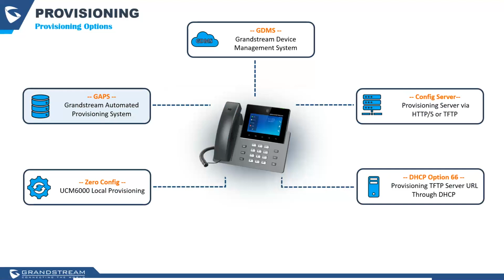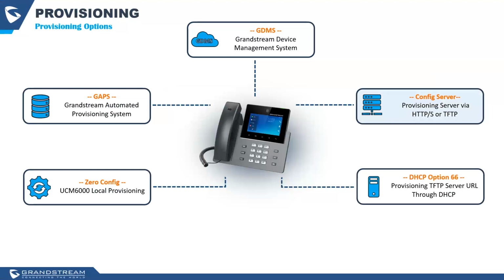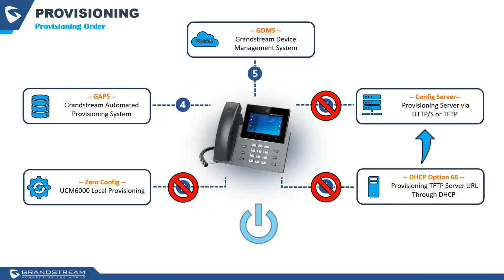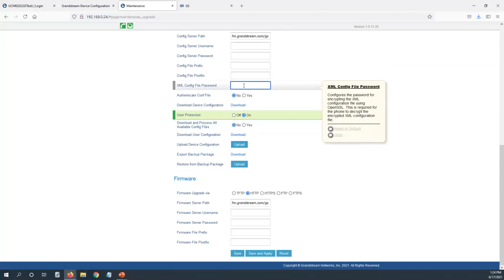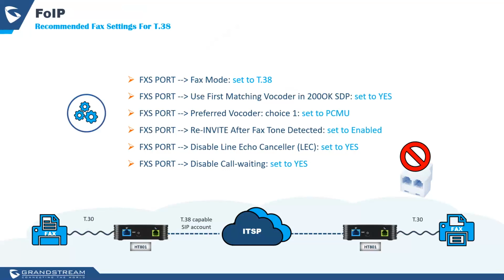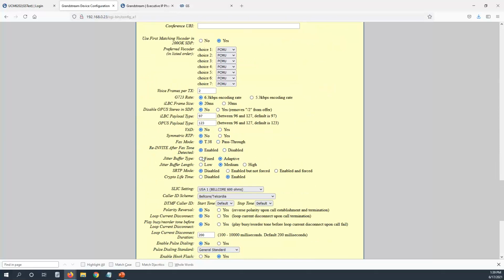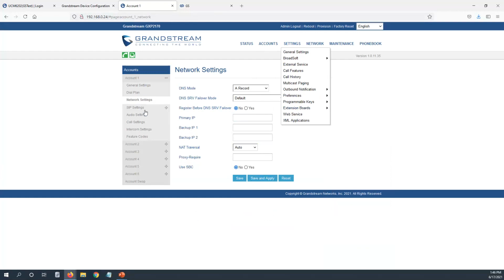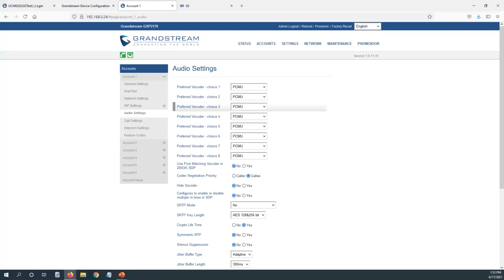Grandstream Tech Talk #7: Provisioning Methods, Fax Config on HT8xx, Hybrid Work from home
In this Grandstream Tech Talk we dive into the following topics:

00:00 - Introduction
02:08 - Grandstream Provisioning Methods
24:20 - Fax Configuration for HT800 series
38:04 - Hybrid Work from Home

Like what we're doing with these Tech Talks?  Leave a comment on what you think should be our topics next time around!